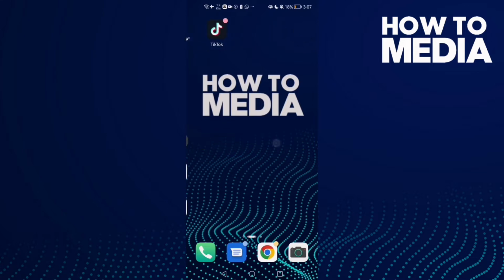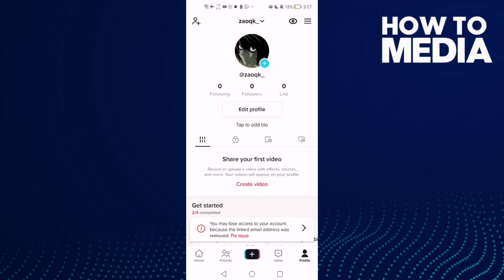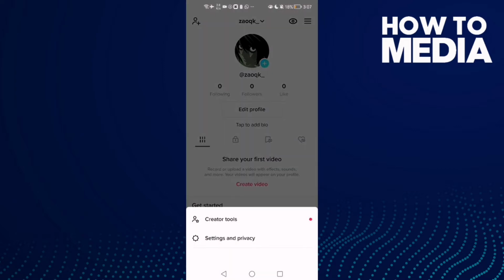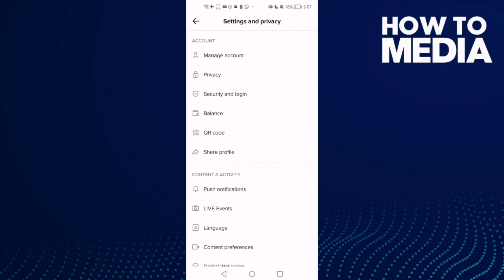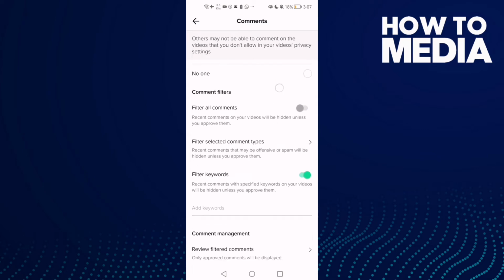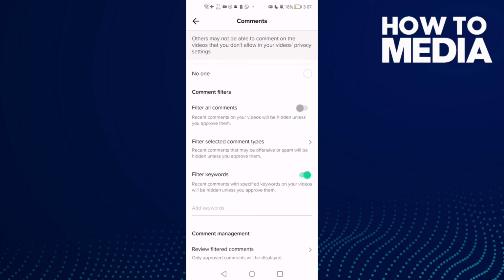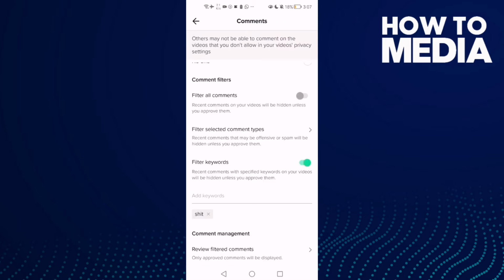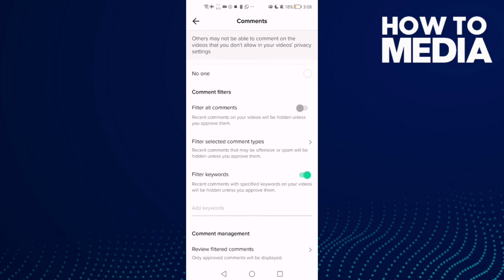How to Remove Filter Keyword on TikTok Mobile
in this video we discuss :